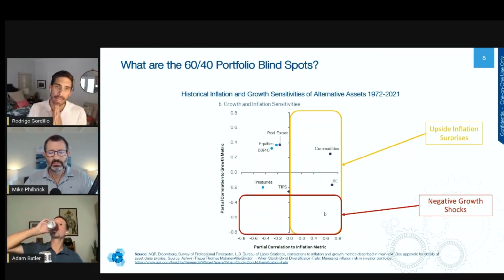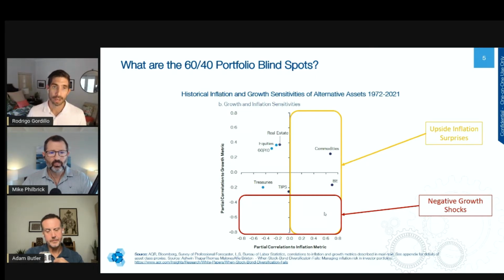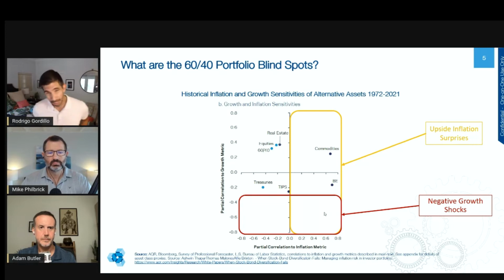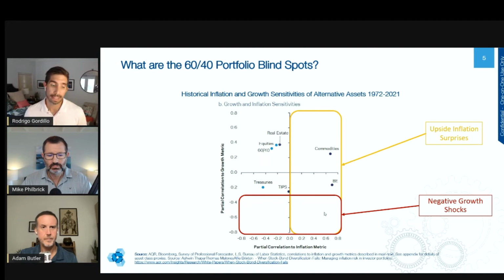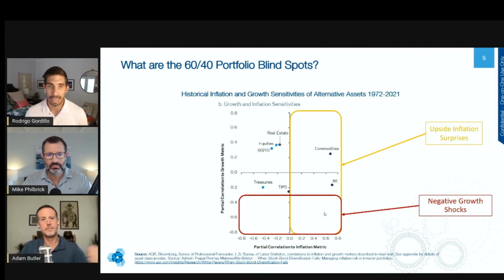ReSolve Crew: Blind Spots and 60/40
Taken from "ReSolve Crew Riffs on Inflation Volatility and Smarter Portfolio Allocations"